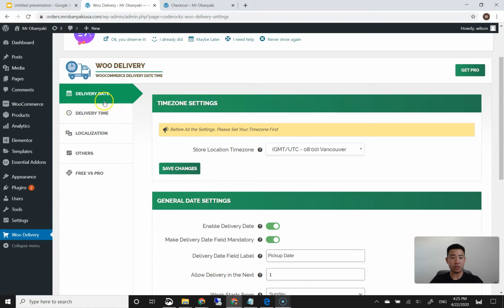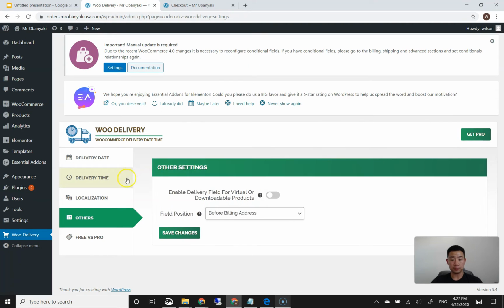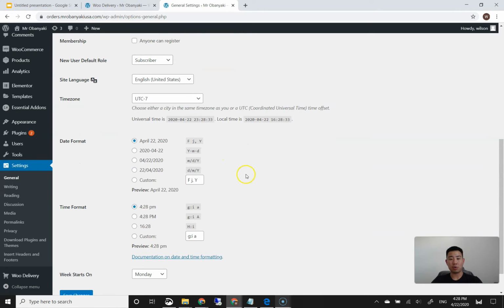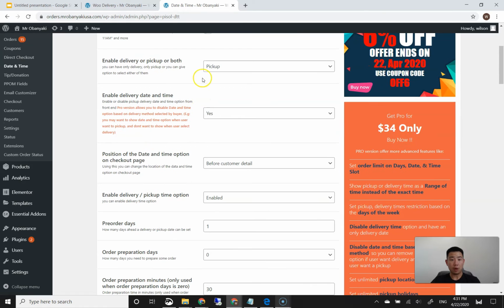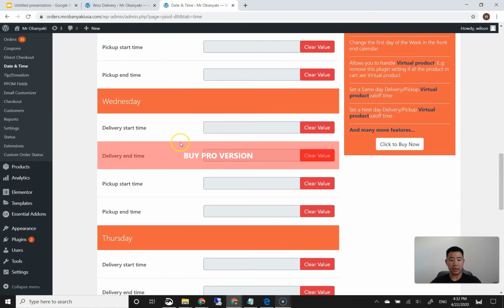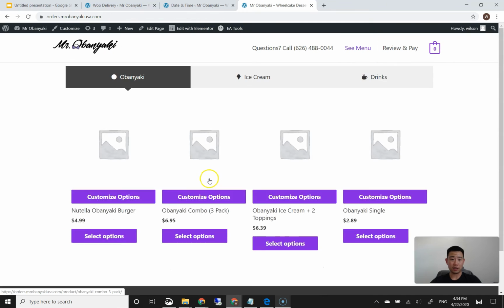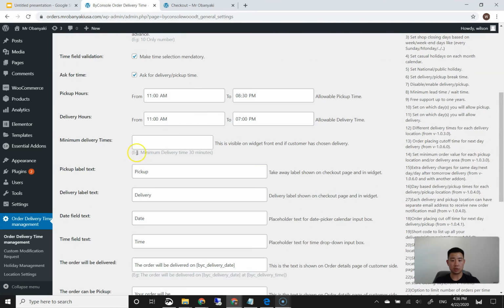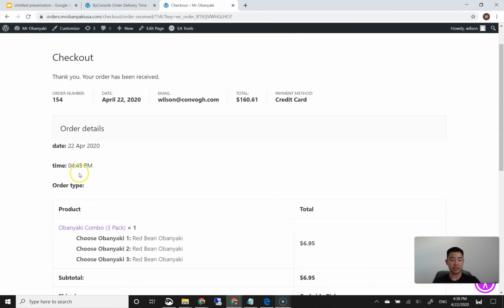Online Ordering Site For Restaurants - FREE WooCommerce Plugin For Pickup Date & Time Picker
View my full checkout setup built with free plugins including Pickup Scheduler, adding Tip, and more

I use Wordpress and to create funnels for restaurants and I've been exploring the idea of using WooCommerce to create a complete restaurant online ordering platform that is easy to use for customers and easy to manage for restaurant staff.

In this video, I explore what free plugins are available to let the customer choose a date and time for pickup.

The plugin that worked the best wasn't the perfect plugin, but it works for what most restaurants needs, and best of all its free!

Plugins I tried:

Delivery Date & Time by Coderockz
Order Delivery Date by TycheSoftware
PI WooCommerce Order Date & Time
WooODT